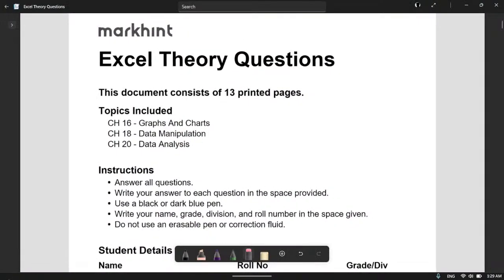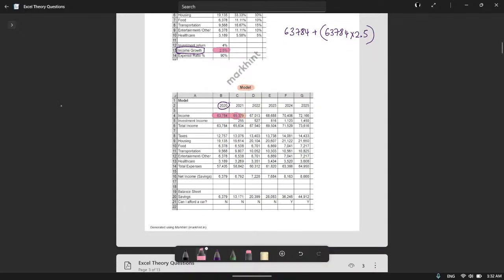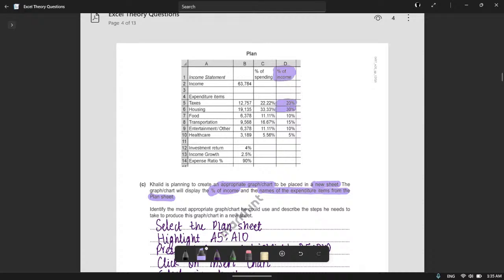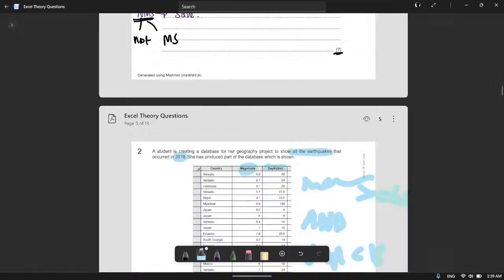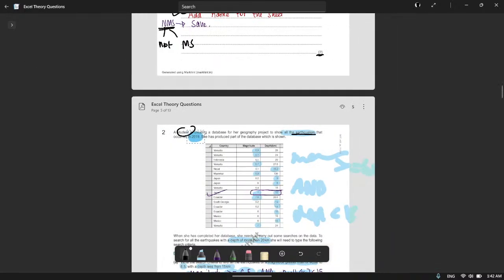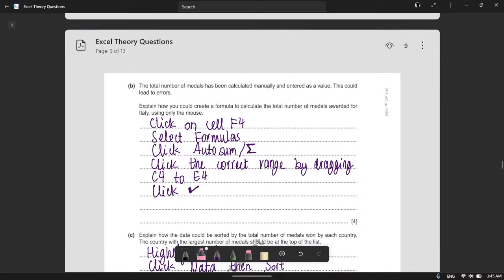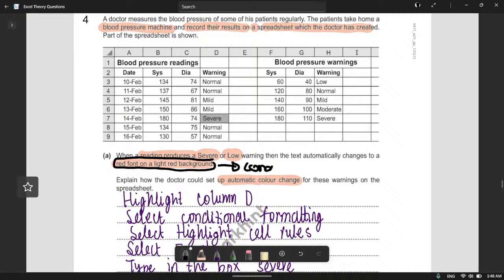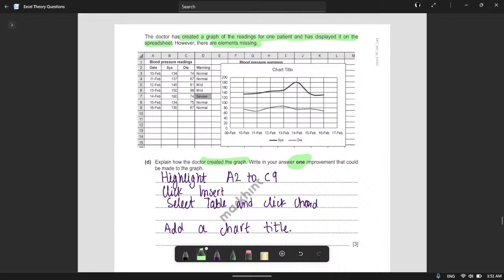Excel Theory Questions | IGCSE ICT 0417 | Explained in detail